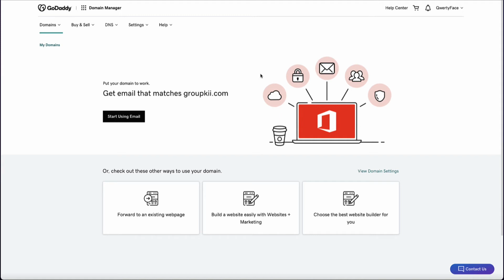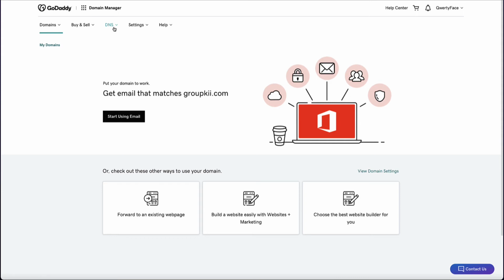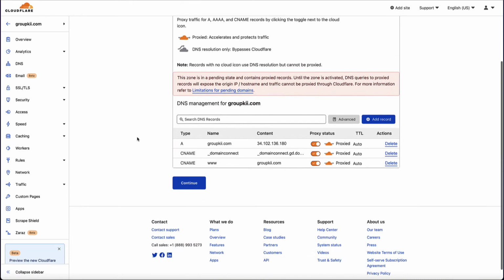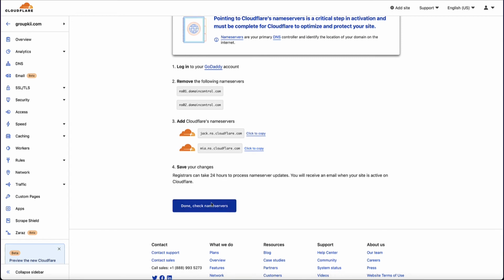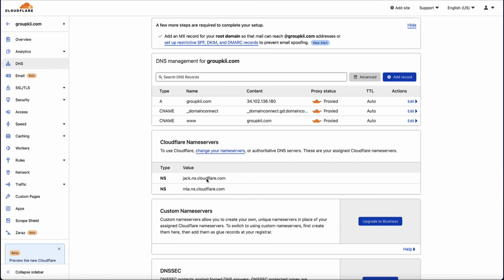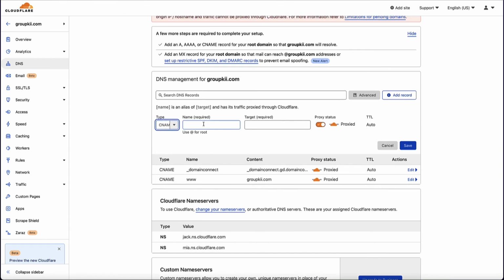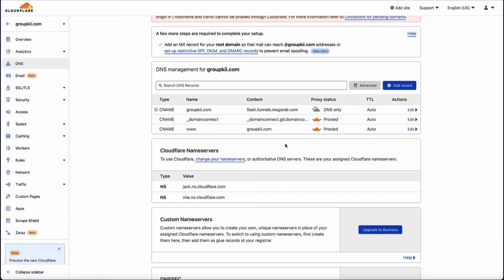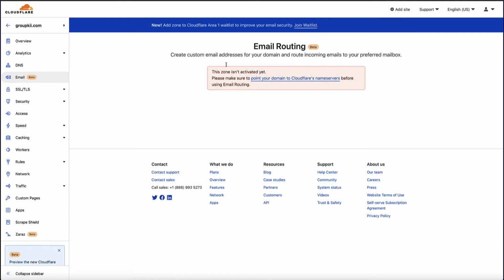CloudKii® CRM | Domain Settings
is an all in one CRM and funnel builder.